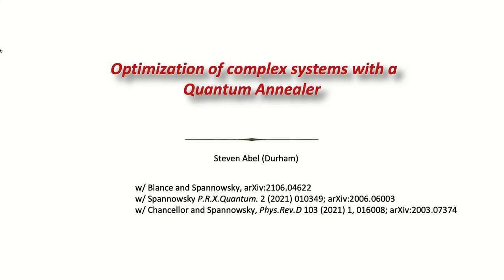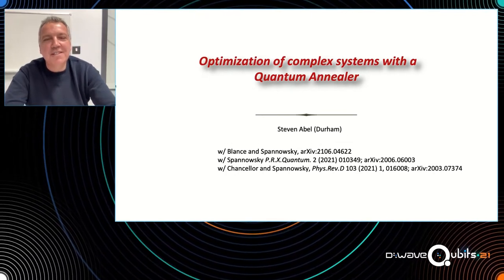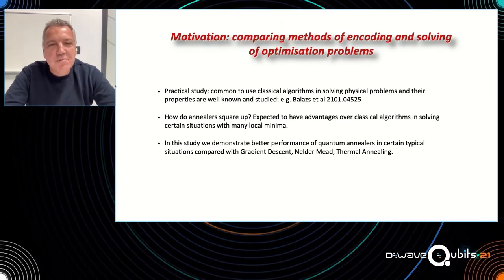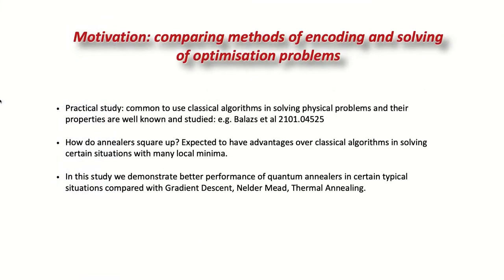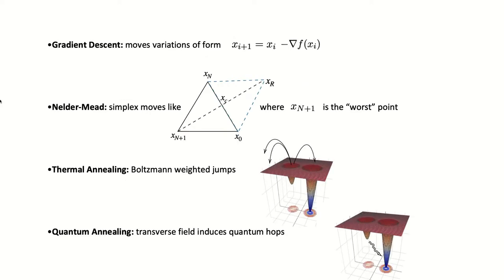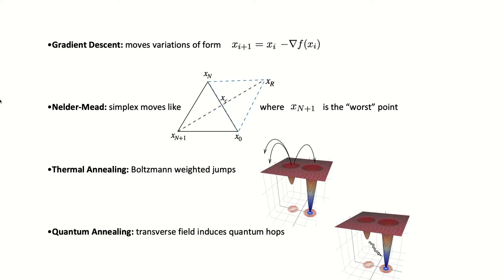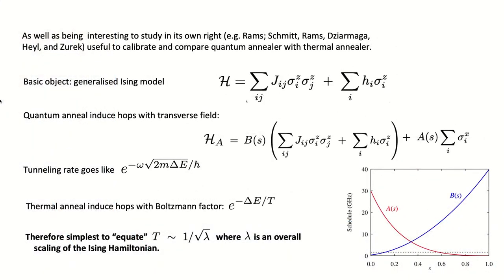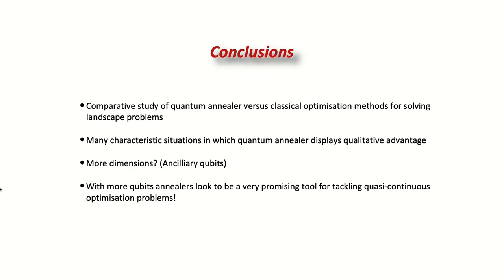Durham University: Optimization of Complex Systems with a Quantum Annealer | D-Wave Qubits 2021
In this talk, Steven Abel, Professor at Durham University, discusses recent developments in the implementation of complex physical systems on quantum annealers. These include systems that allow quantum tunnelling and barrier penetration across specified potentials. The results we find are in accord with those predicted theoretically showing that a quantum annealer is a genuine quantum system that can be used as a quantum laboratory. More generally he shows how his techniques can generally be used to optimise arbitrary potentials in several dimensions. He compares classical with quantum optimisation methods and finds a qualitative improvement over classical techniques.

Learn more about D-Wave's quantum technology through our technical white papers